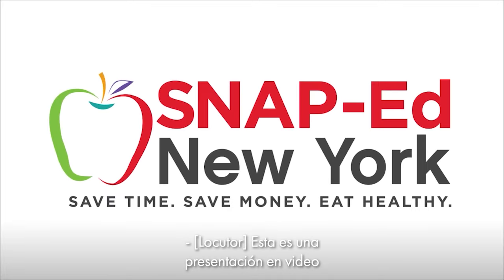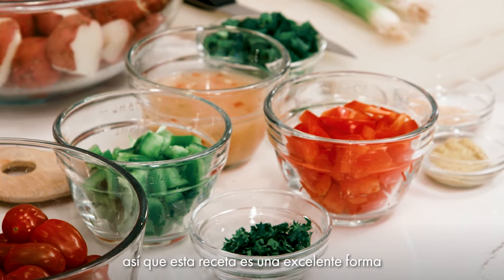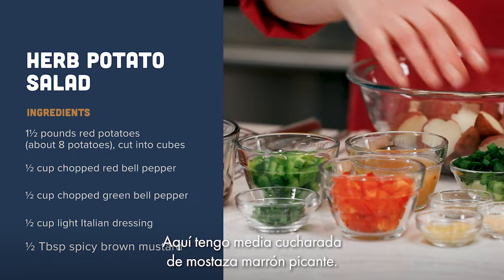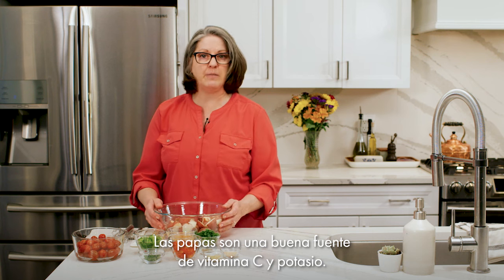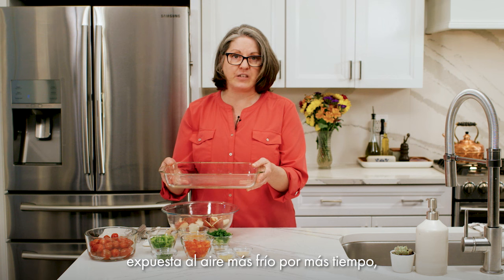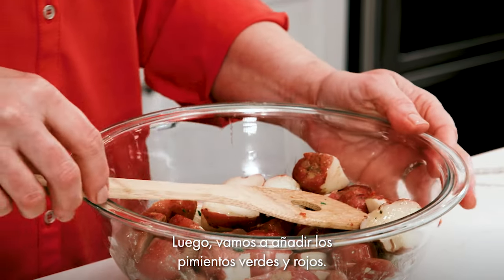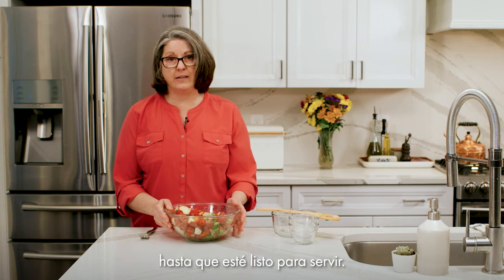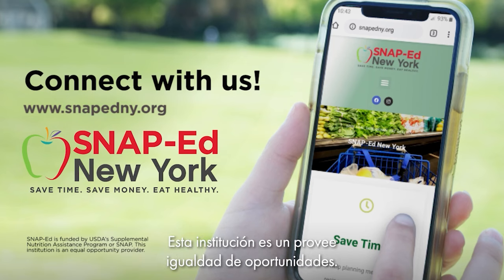What's Cooking with NYSOFA? HERB POTATO SALAD (ESP subtitles)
SNAP-Ed NY enseña a las personas cómo comprar y cocinar comidas saludables con un presupuesto limitado. Nuestro objetivo es brindarle las herramientas, los consejos y los trucos para ayudarlo a elegir alimentos nutritivos y elegir un estilo de vida físicamente activo.

S02E01